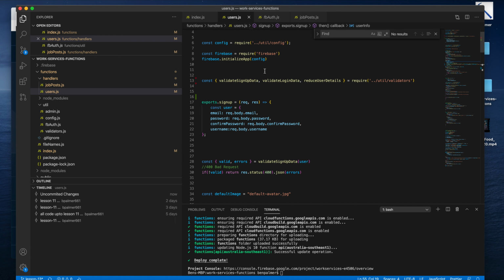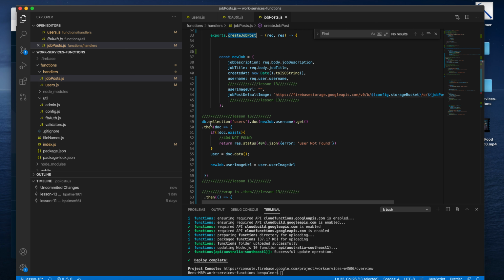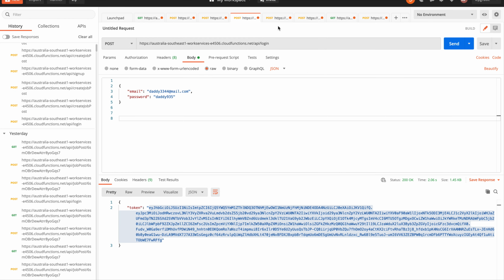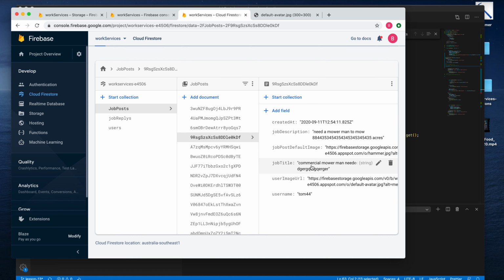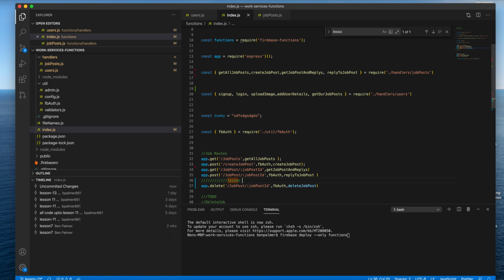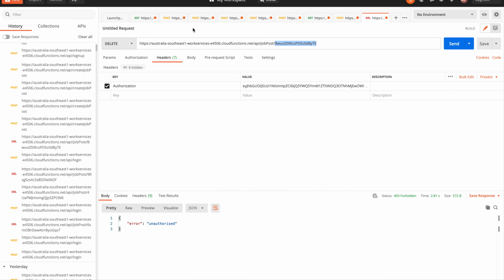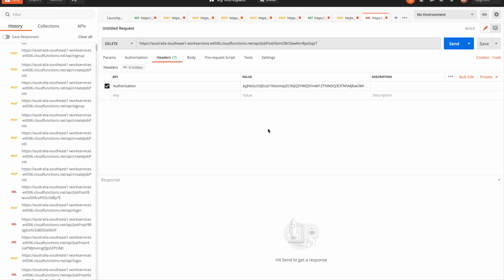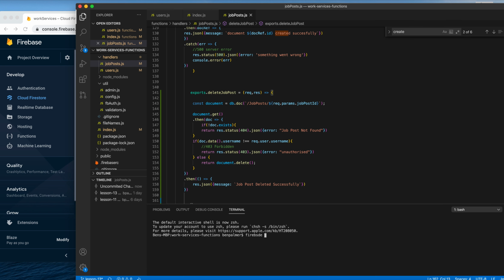React Redux Firebase - Full Stack App #13 Upgrading Code And Job Post Delete Function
In this lesson we add images to our Job Posts such as a User Profile Image and a Job Post Image so later we on our web app we will display job posts with Images about the the job and also the profile image of the user posting the job and we also create a delete job post functions,